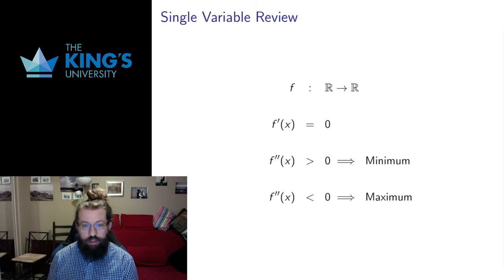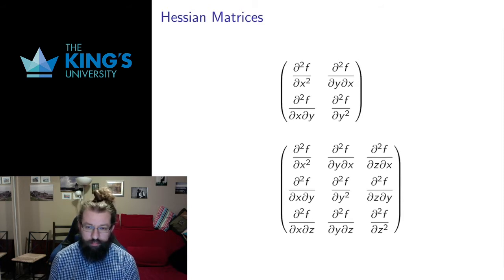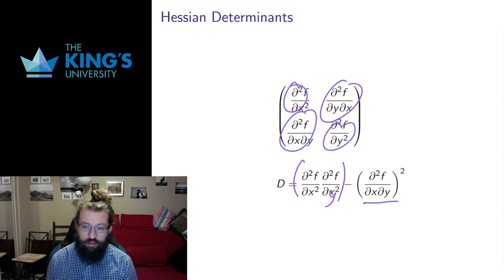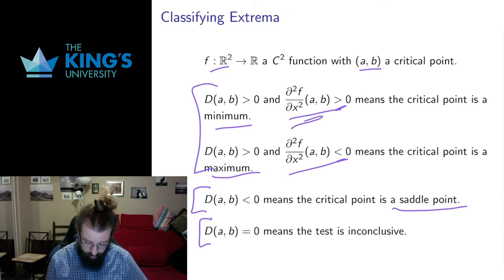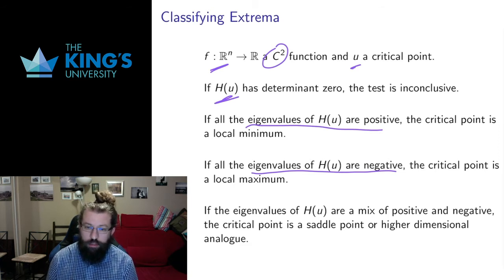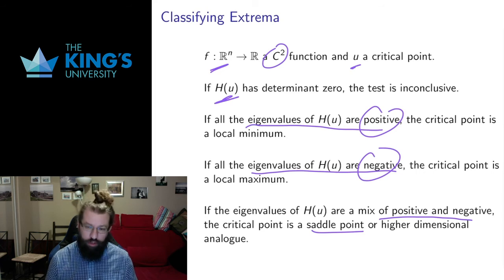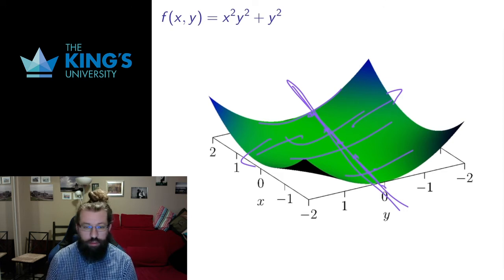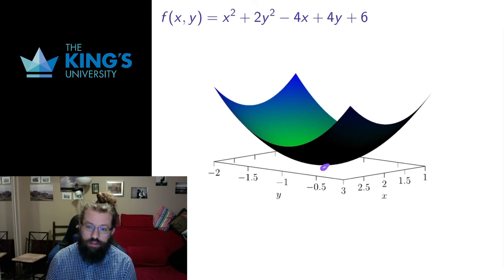Math 300 Week 11 Video 2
Classifying Extrema